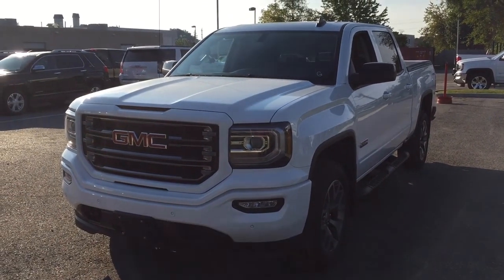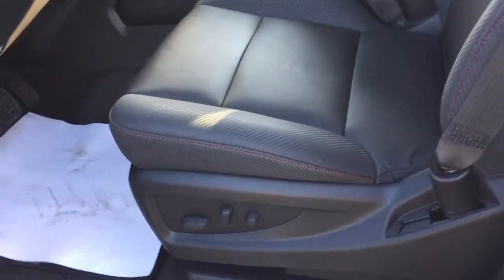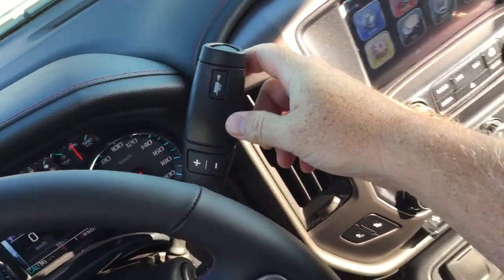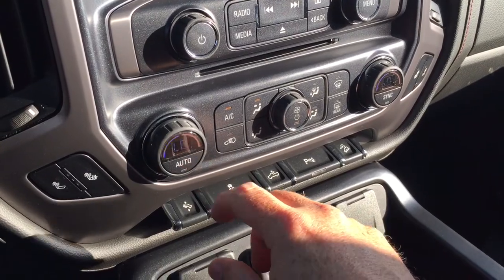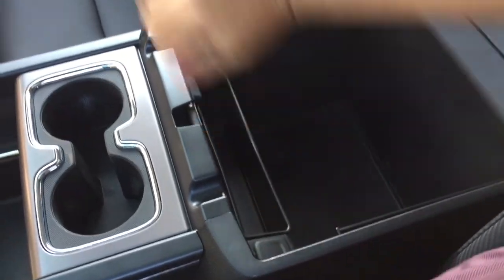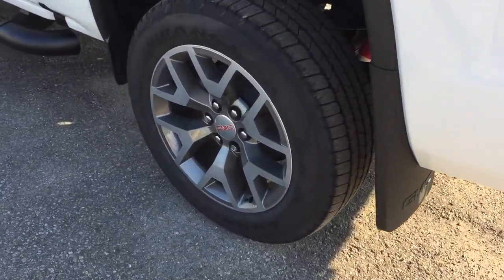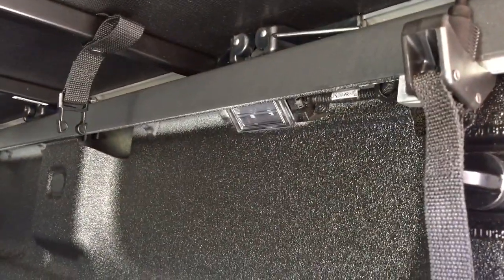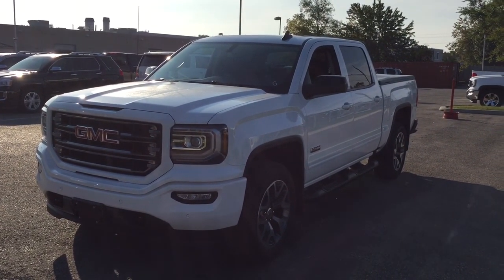2017 GMC Sierra 1500 SLT 4WD Crew Cab All Terrain Edition White Oshawa ON Stock #171842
This is a 2017 GMC Sierra 1500 with Automatic transmission Summit White color and Jet Black interior color.  This video is recorded and uploaded by cDemo Mobile Inspector